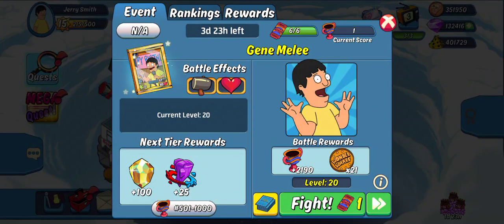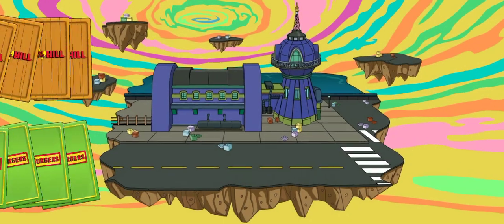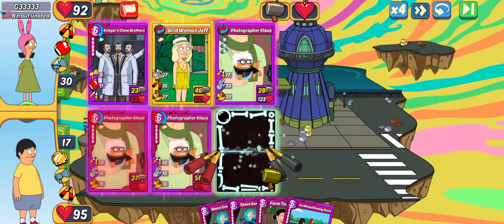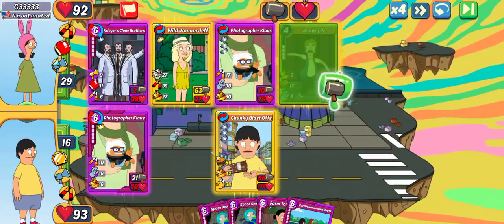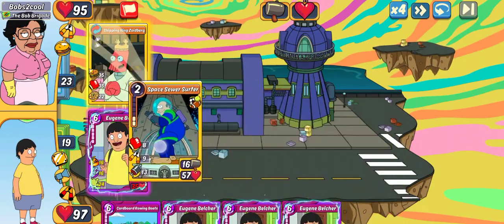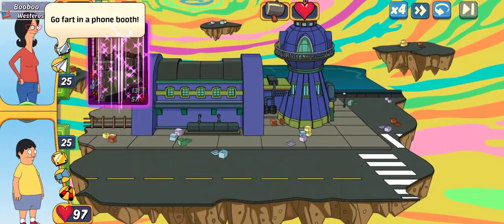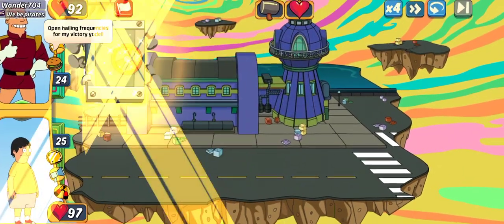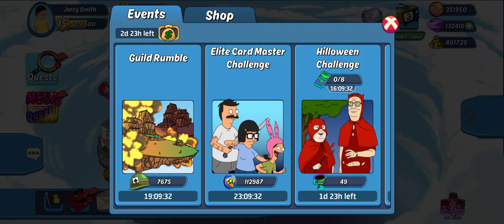Gene Melee - Day 1 | Animation Throwdown